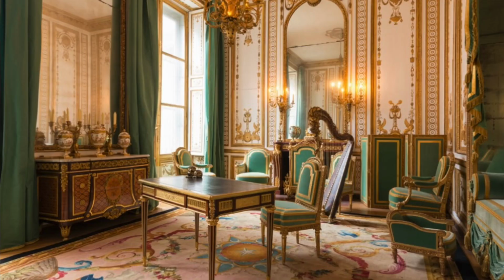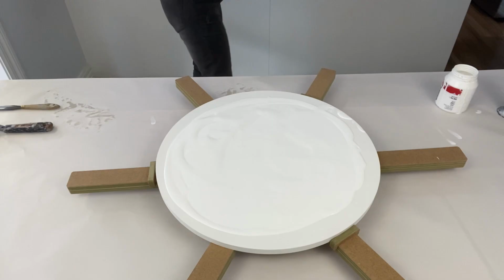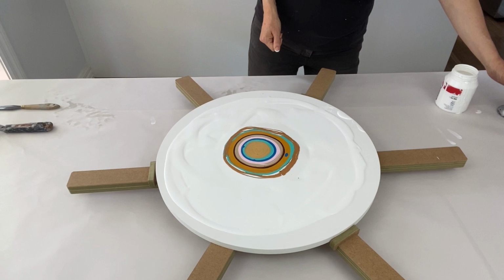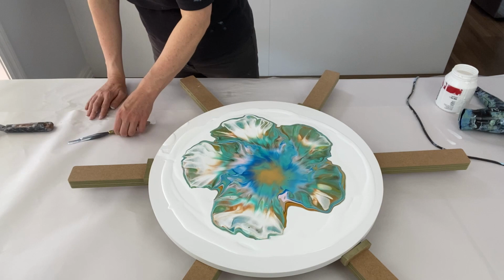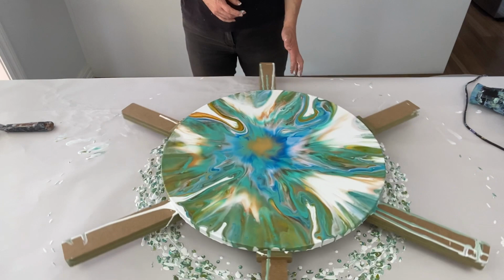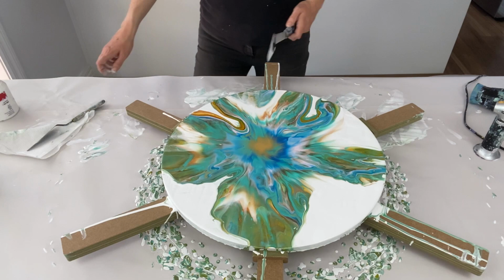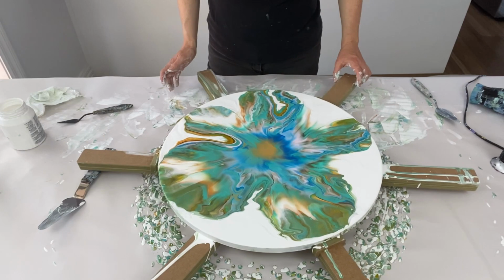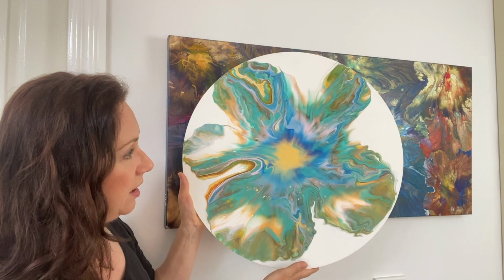1 Versailles inspired abstract fluid art. Dutch Bloom colours from the Gold Room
Artist: Kelly Driver
Artwork:  The Gold Room 2.  Part 1
Abstract Acrylic Pour Tutorial